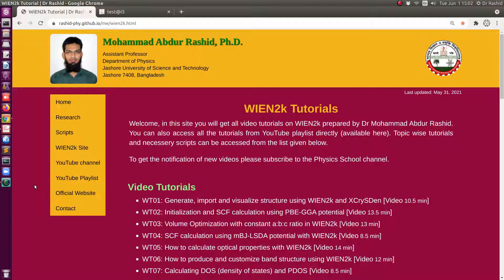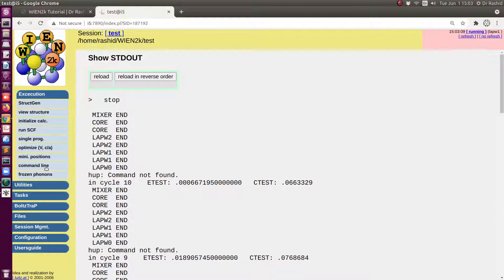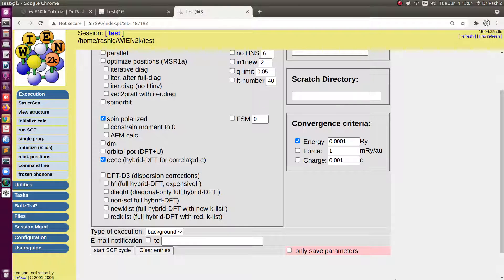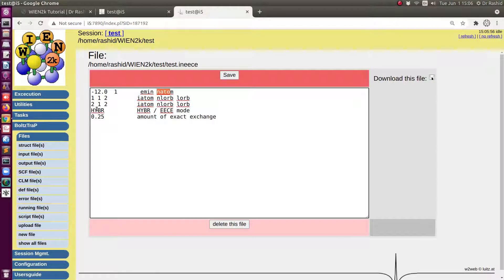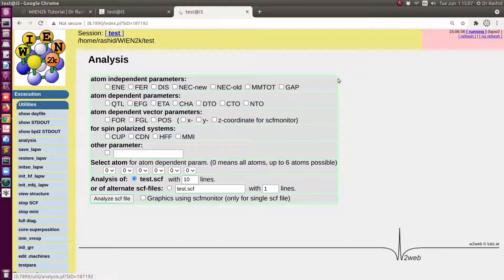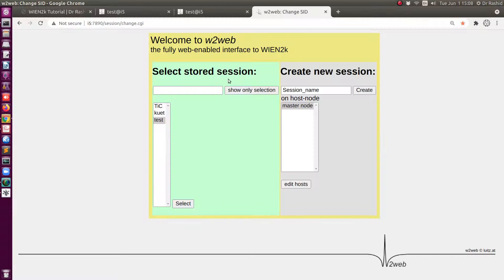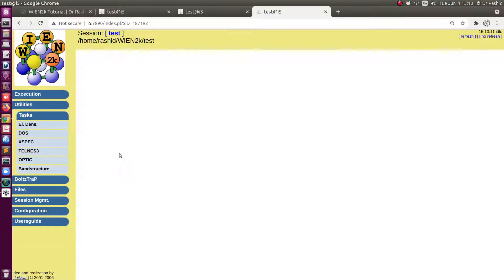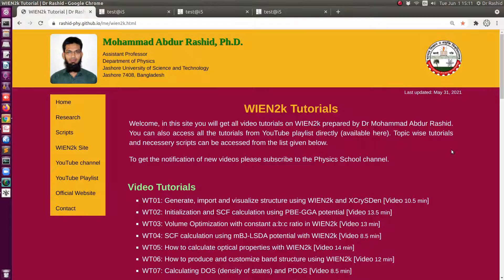WT18: How to do SCF calculation using onsite exact-exchange and hybrid functionals with WIEN2k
WT18: How to do SCF calculation using onsite exact-exchange and hybrid functionals for correlated electrons with WIEN2k